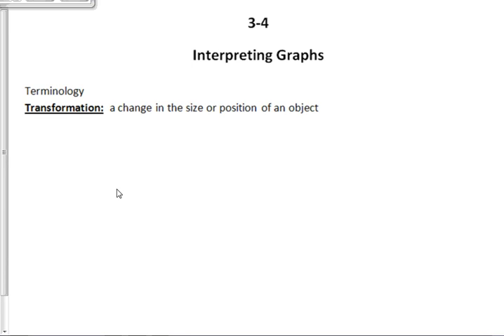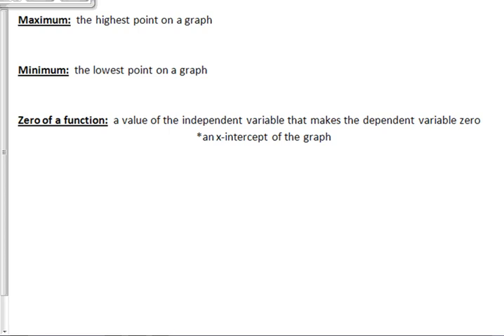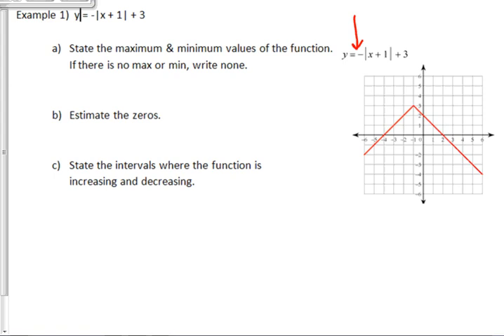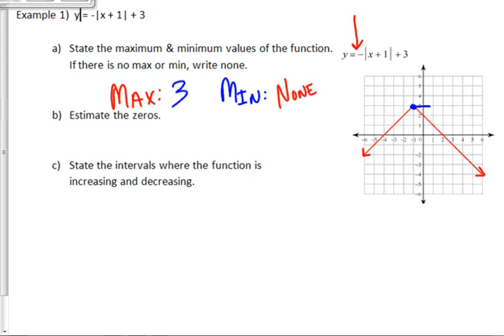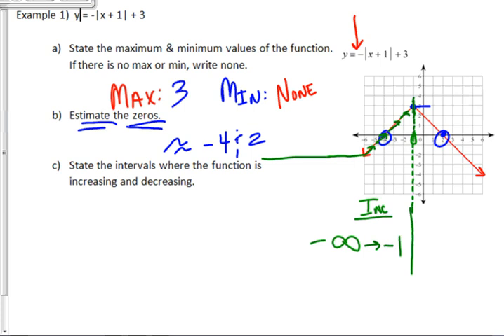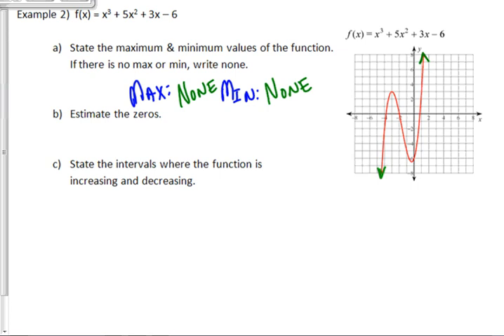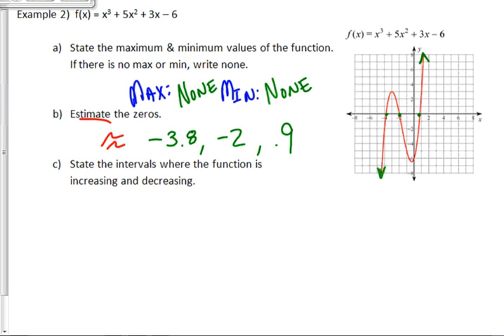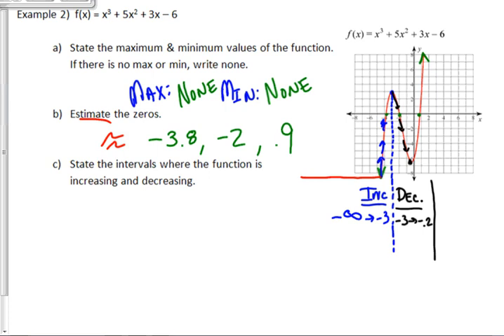3-4 Transformations and Equations Lsn 24 Day 1